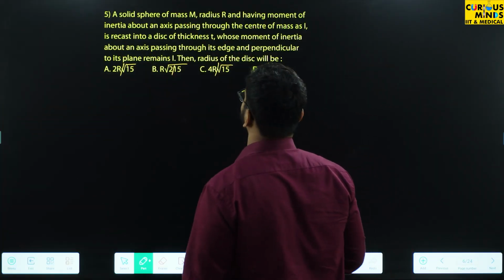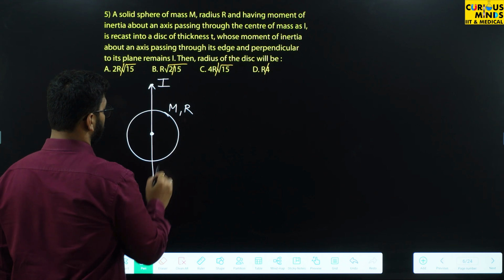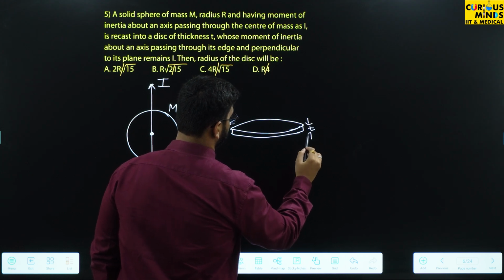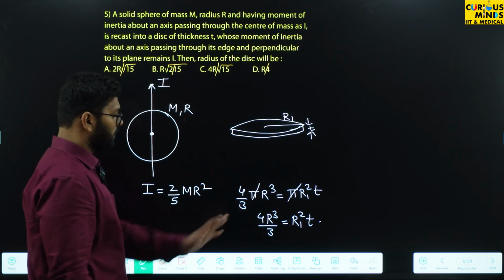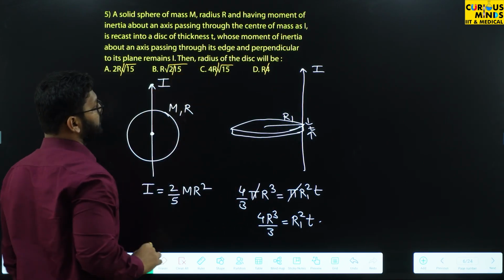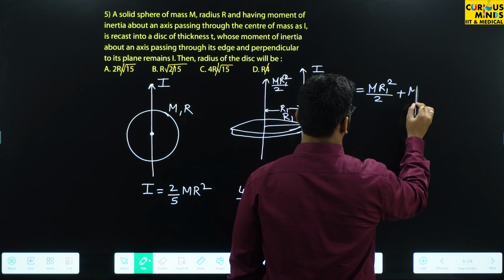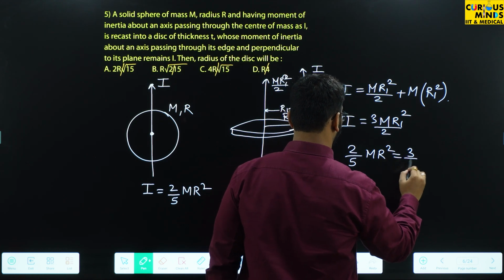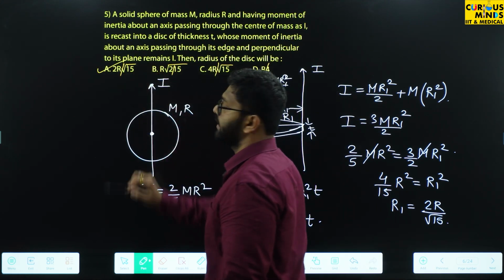Moment of Inertia of a Solid Sphere | Physics Concept Explained 🔥📚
5) A solid sphere of mass M, radius R and having moment of inertia about an axis passing through the centre of mass as I, is recast into a disc of thickness t, whose moment of inertia about an axis passing through its edge and perpendicular to its plane remains I. Then, radius of the disc will be:
A. 2R/15
B. R√2/15
C.4R/15
D. R/A
📌 Topics Covered:
✅ Moment of Inertia Formula for a Solid Sphere
✅ Axis of Rotation and Its Effect
✅ Conceptual Understanding with Examples
✅ Step-by-step Solution to the Given Problem